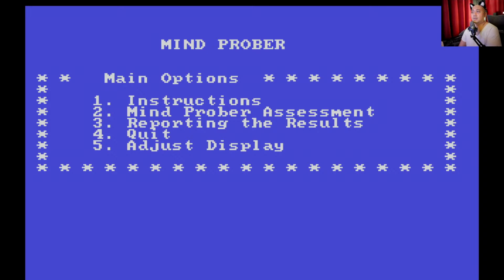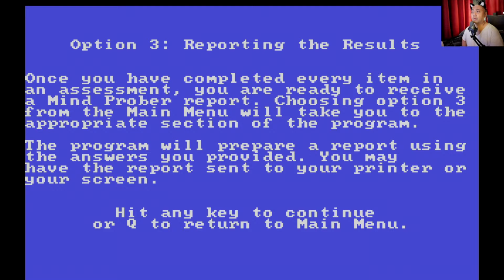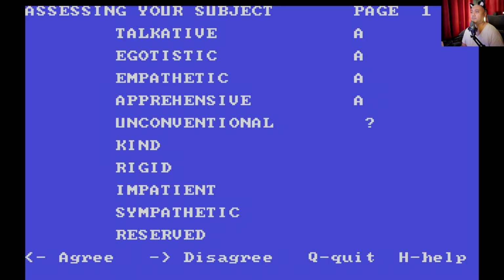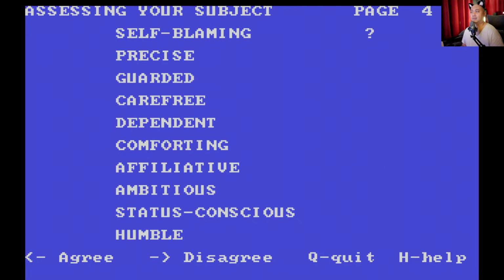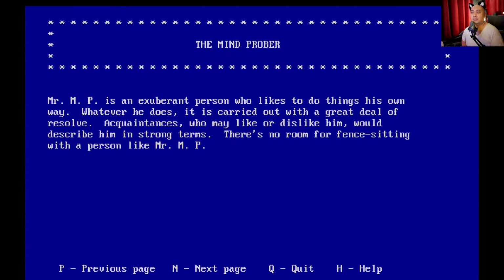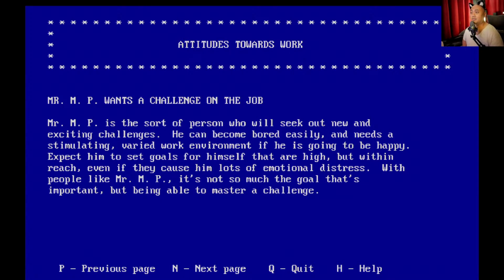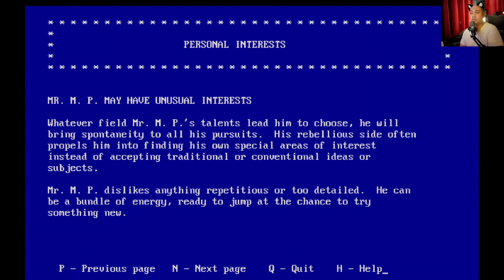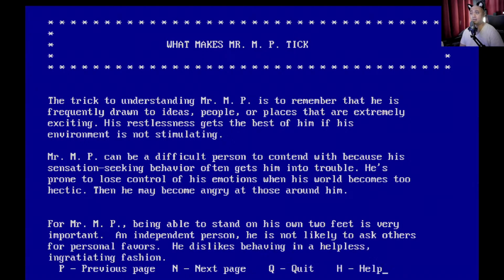meowmurai's Mind Prober(1984) PC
Released in 1984, Mind Prober is an educational game. Think of it as a self-evaluation of your personality and traits.